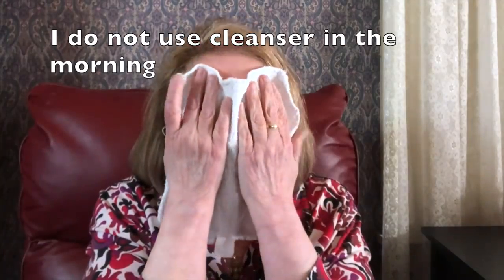Effective Anti-Aging A.M. Skincare at 69 - My Cost per Year/Month/Day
*GIVEAWAY CLOSED*  Today I will be sharing  the skincare I am using in the morning to keep my skin as healthy as possible at 69.  I find it to be effective, and easy. I also share my cost per year/month/ and day. My skin is still normal. If I am feeling a little bit dry I add a little more moisturizer.

I find the best cheap washcloths at Dollar General or Family Dollar

Skin Deva 20% Argireline - For 20% off all products on their website use code - mary10 (I like their Vitamin C+E+Ferulic Acid and I buy all of my derma rollers at Skin Deva.)

IT Cosmetics Bye Bye Under Eye Brightening Eye Cream

Timeless Hyaluronic Acid or

Timeless Matrixyl 3000

Mouth Tape for sleeping

Items I am considering:
The Ordinary Buffet with Copper Peptides;
Timeless Matrixyl Synthe 6 seee Timeless link above,

Timeless Hydrating Eye Cream: see Timeless link above

TIMELESS Skincare:
$5.00 off with code MARYELLEN - Serums, Creams, Pure Line, Sprays. Minimum purchase of $14.95 required. Limited to one use per customer.

My favorite "tool" I use to examine my skin, and tweeze my eyebrows.  I bought mine in 2007 and love it.